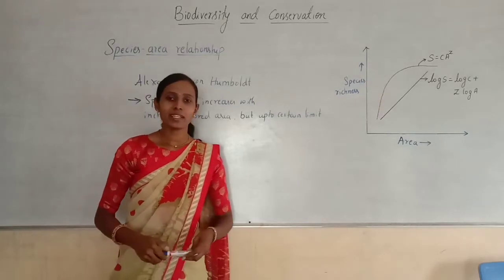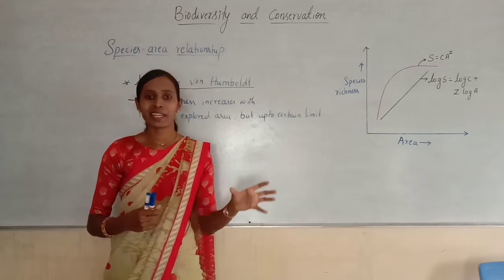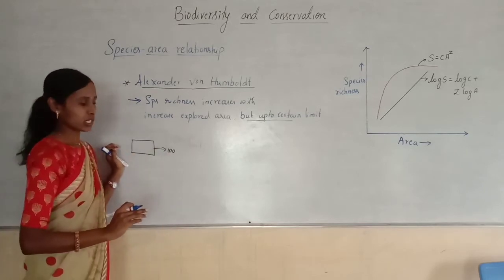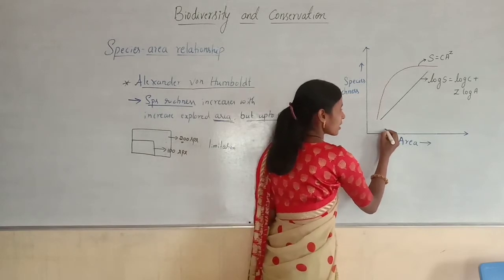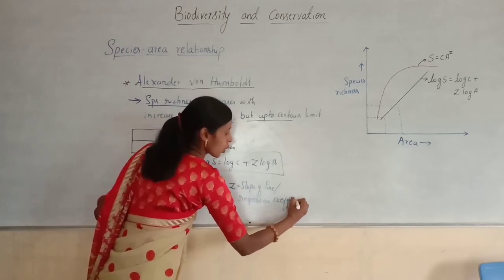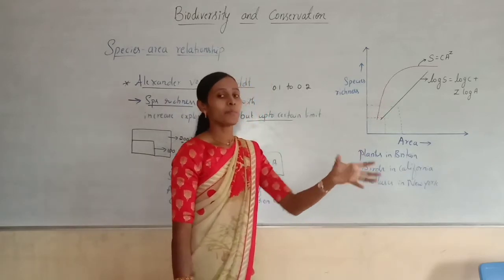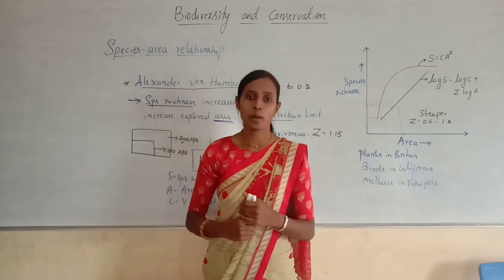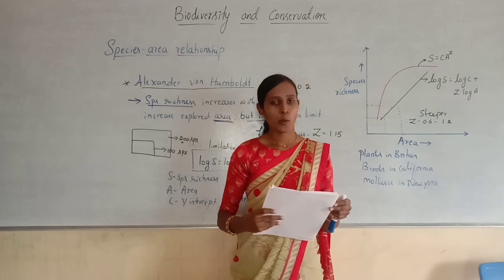Species - area relationship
Biodiversity and conservation by Nandhini N